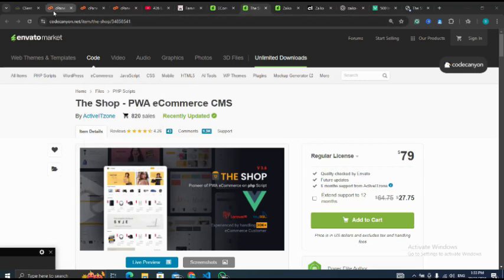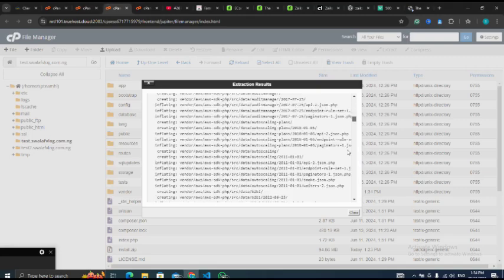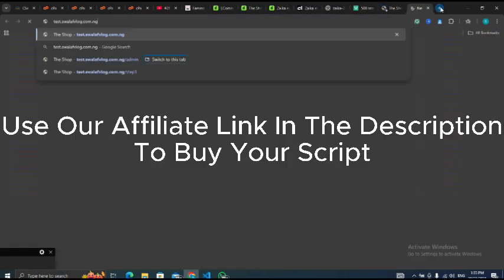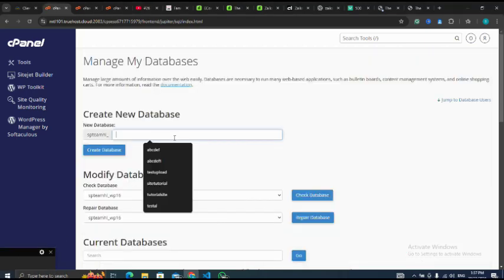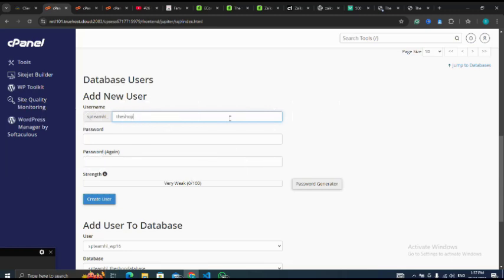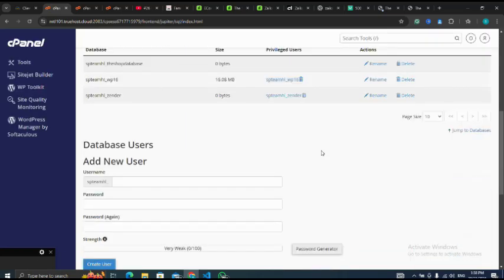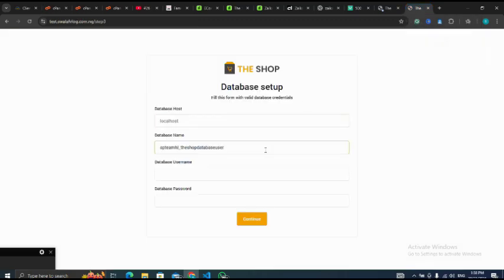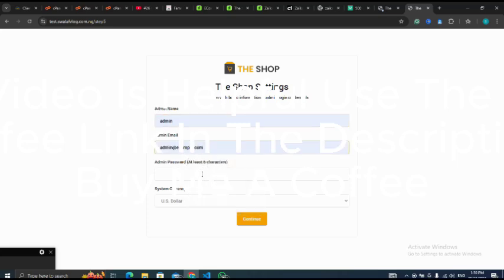How to Install The Shop PHP Laravel Script: Step-by-Step Guide for PWA eCommerce Success! 🚀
Looking to launch your own eCommerce website? This comprehensive guide will walk you through the step-by-step installation of The Shop PHP Laravel Script, a powerful PWA eCommerce CMS. Whether you're a beginner or an experienced developer, this video has you covered!